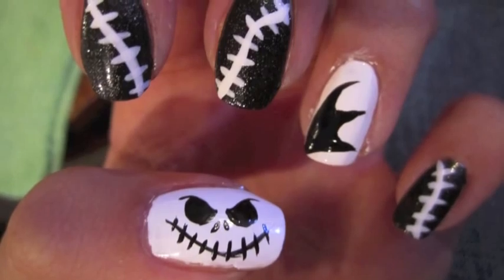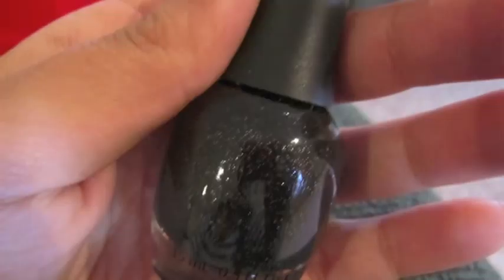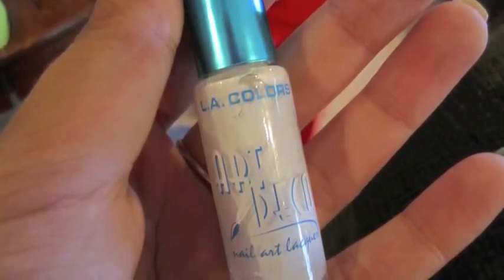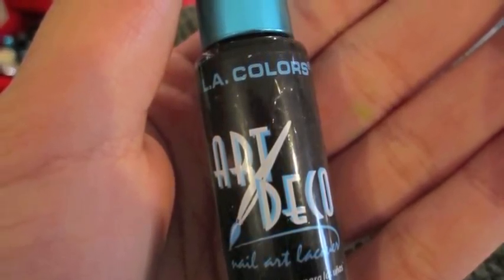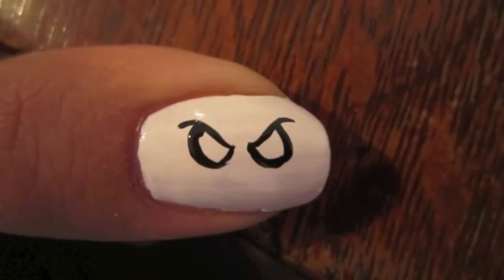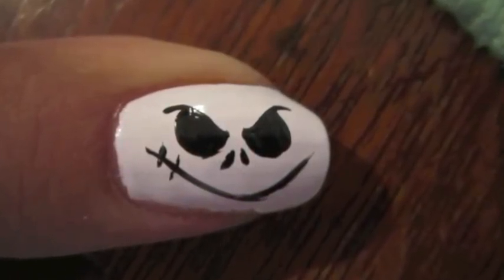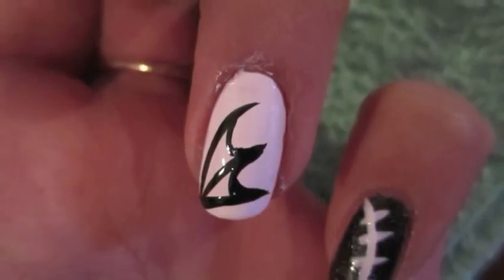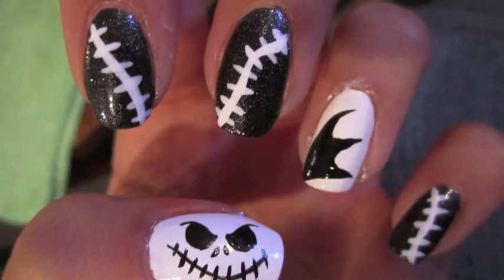Tutorial: Jack Skellington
Here's a Halloween look for all of those "Nightmare before Christmas" lovers! Dedicated to my Uncle who actually had Jack tattooed on his leg!